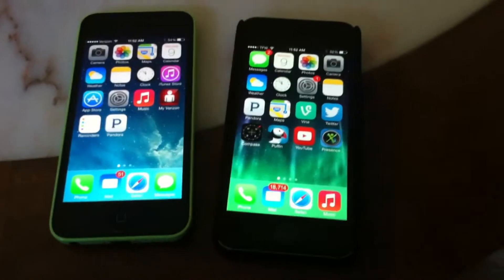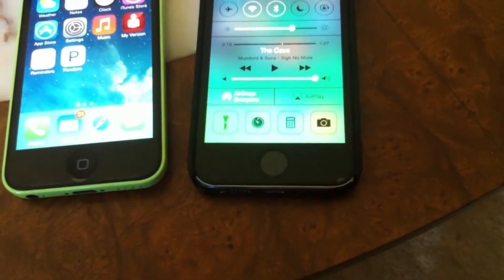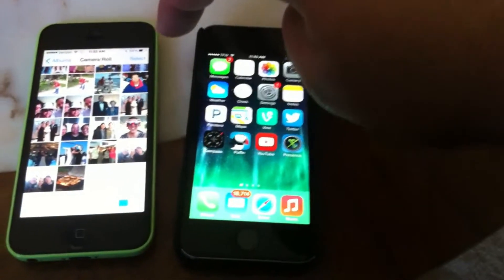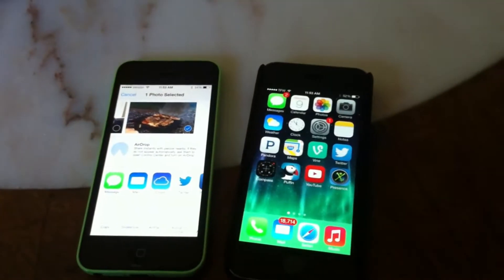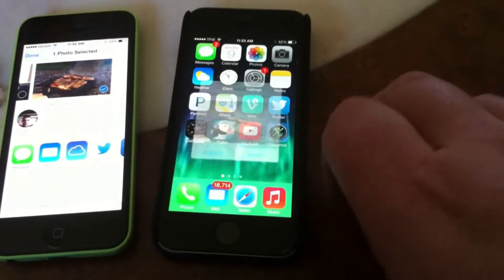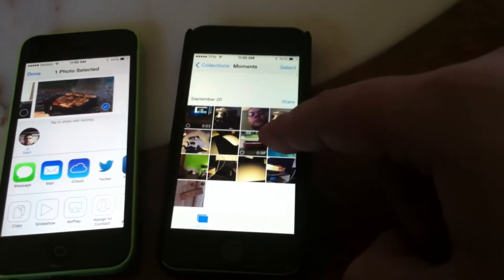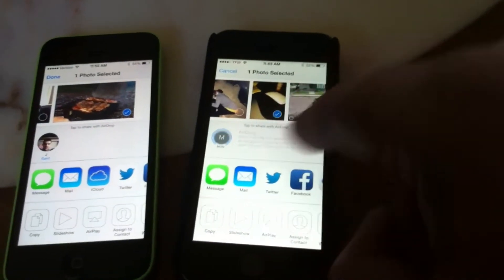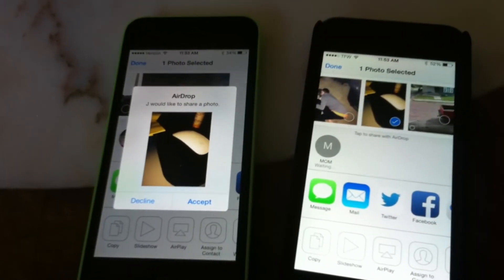How to use AirDrop with iPhone